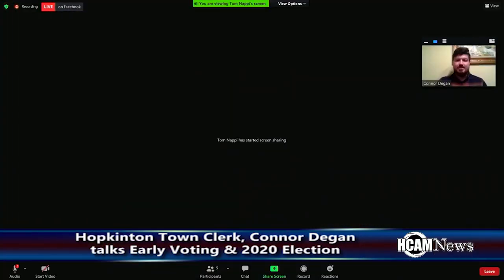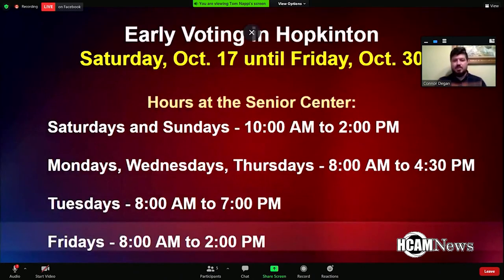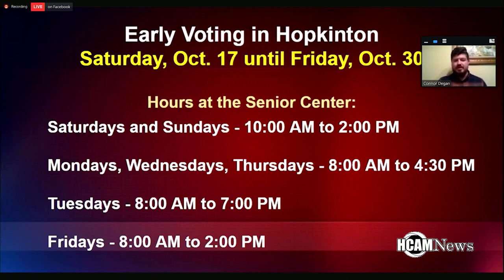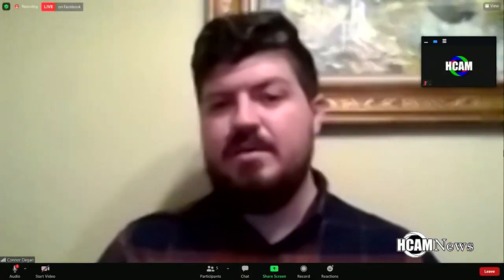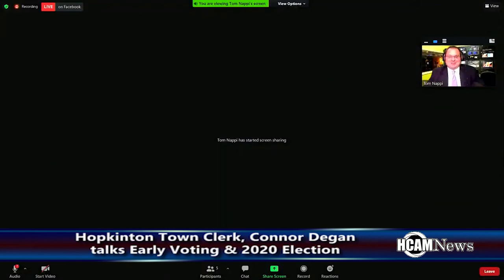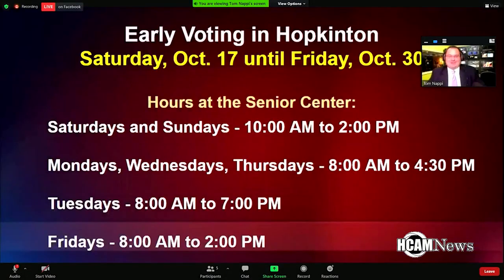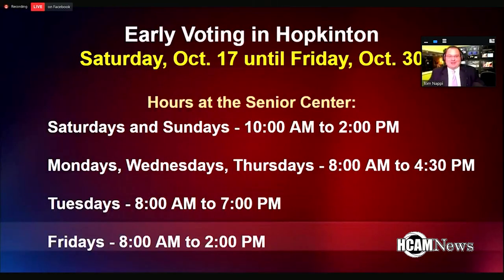Hopkinton Town Clerk, Connor Degan talks Early Voting and 2020 Election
Hopkinton Town Clerk, Connor Degan talks Early Voting and 2020 Election 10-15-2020